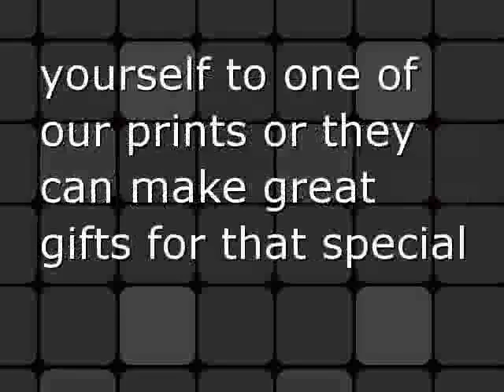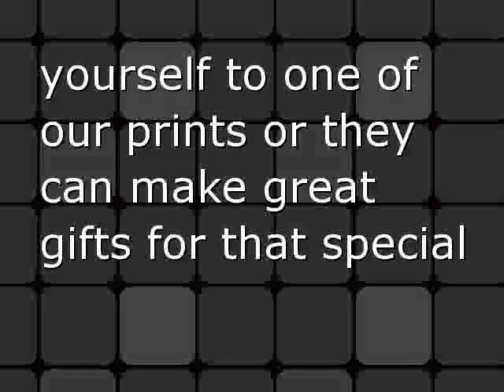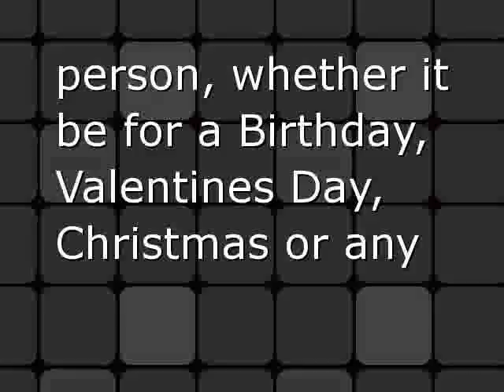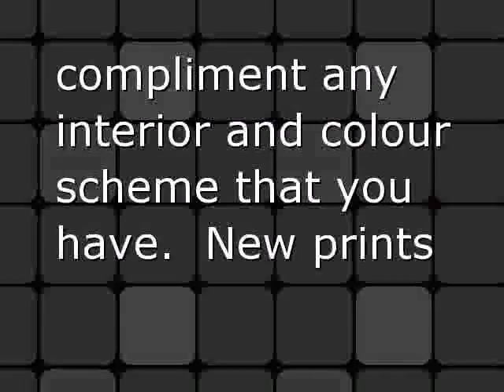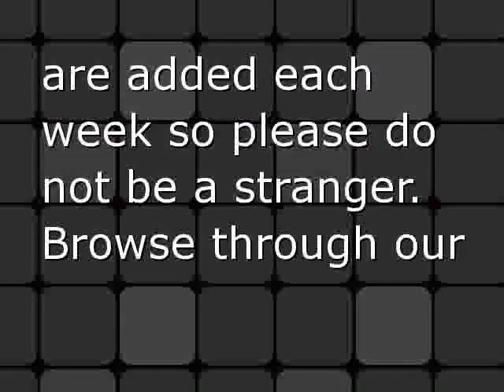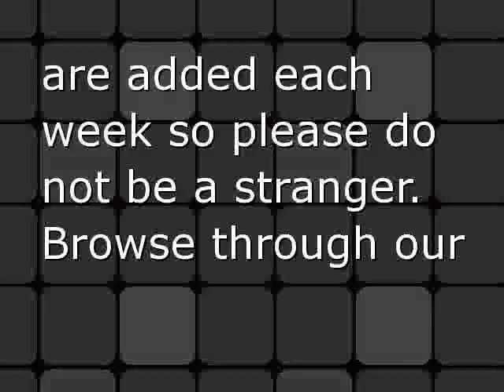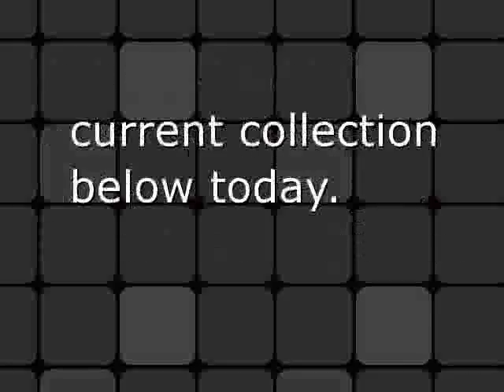Vintage Art Prints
The art prints we offer are available at competitive prices. We have a vast range of styles and designs available from Sugarboo to suit your home.